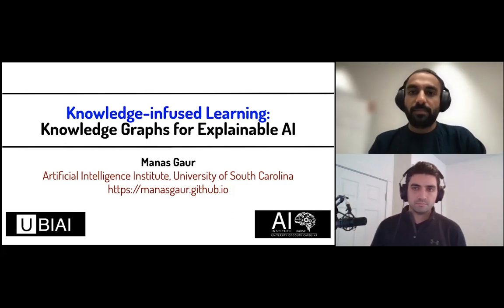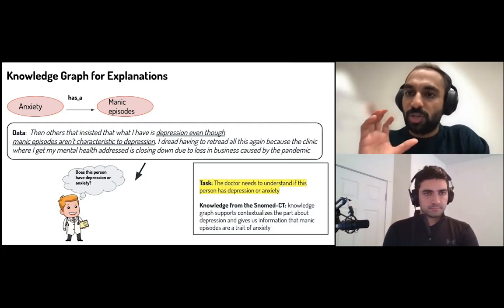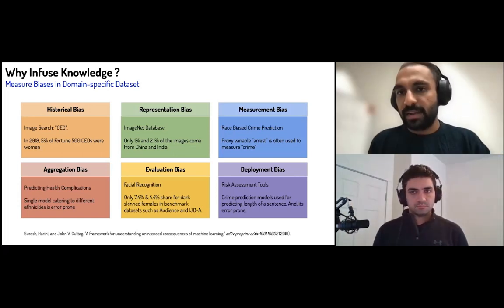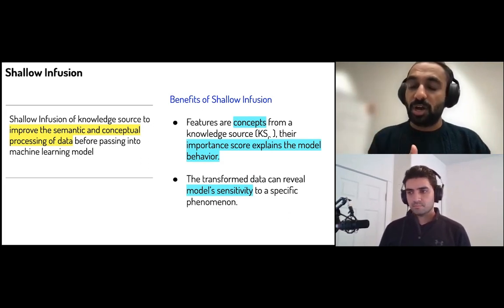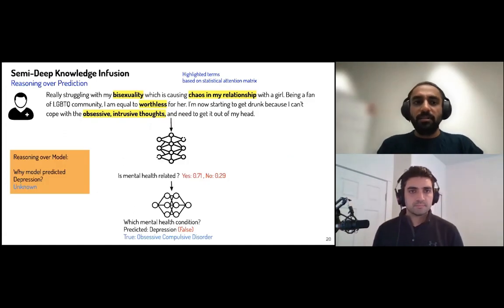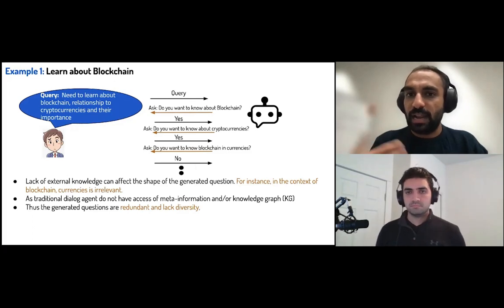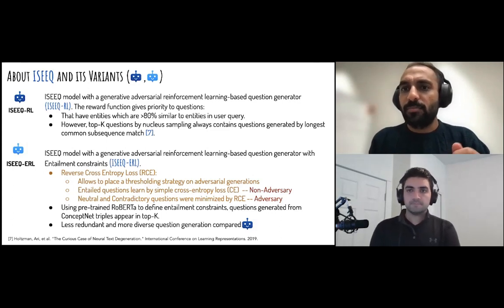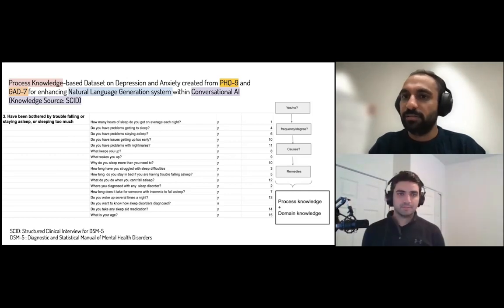Knowledge-infused Learning: Knowledge Graphs for Explainable AI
About the Speaker:
Manas Gaur is a Ph.D. candidate at the Artificial Intelligence Institute and a visiting researcher at Alan Turing Institute, under Turing fellowship. Earlier, he has been data science for social good fellow with the University of Chicago and an AI for social good fellow with Dataminr Inc.

Manas's research at the interface of AI and Knowledge Graphs introduces a novel paradigm termed Knowledge-infused Mining and Learning (KiML). KiML has been proven to provide explainable and interpretable frameworks for conversational AI, domain adaptation, recommender systems, and learning to rank problems. Further, its tangible outcomes have been covered by many media outlets. Currently, his research focuses on mental healthcare, crisis informatics, digital security, and conversational assistance.